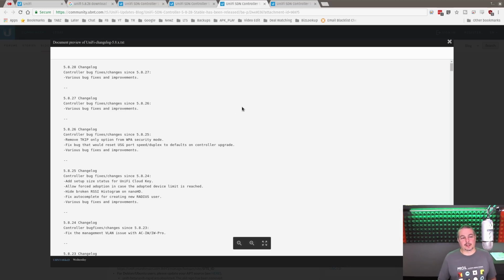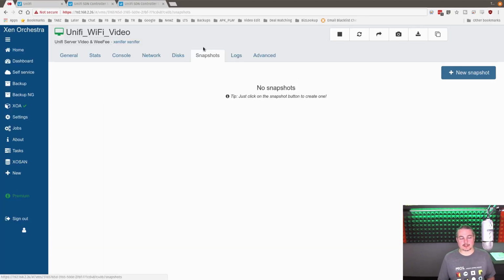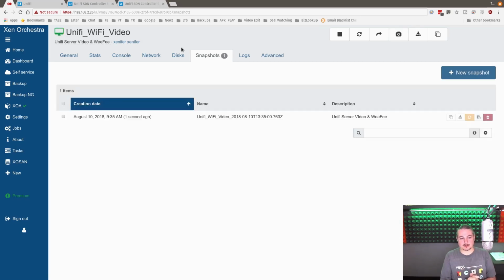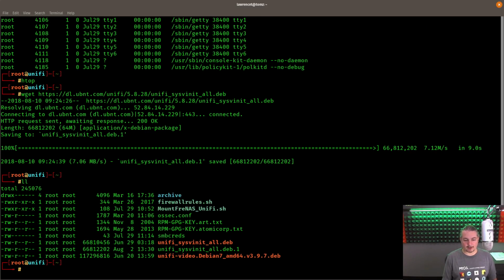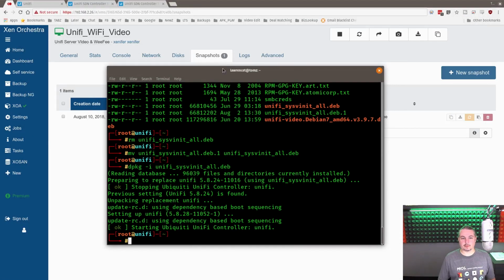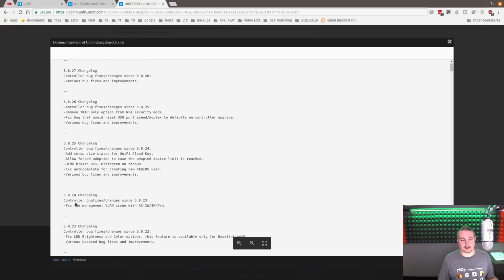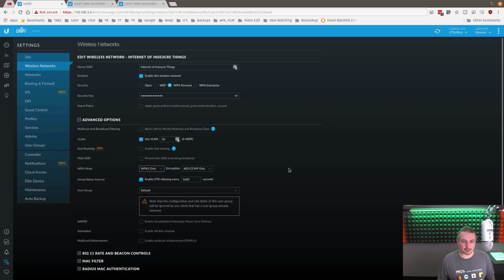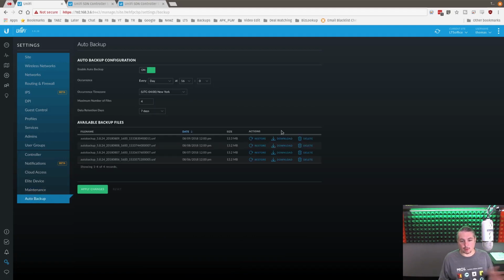UniFi 5.8.28 and Our Debian Controller Update Process